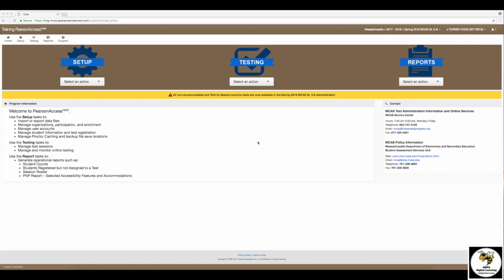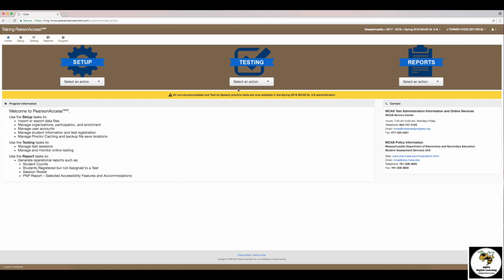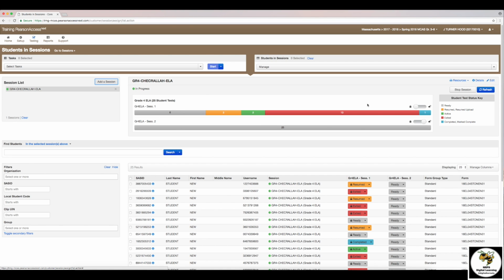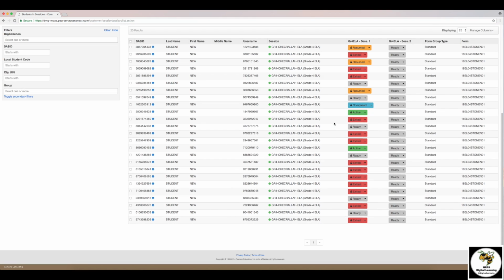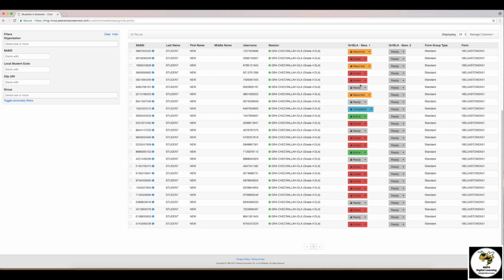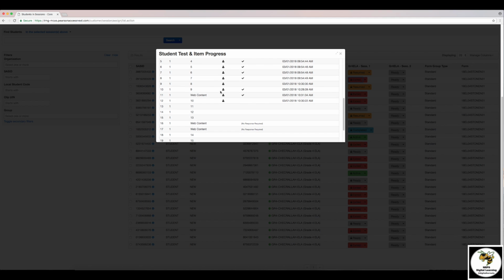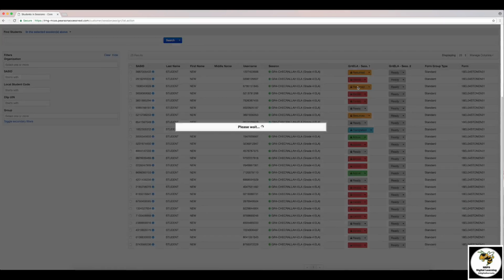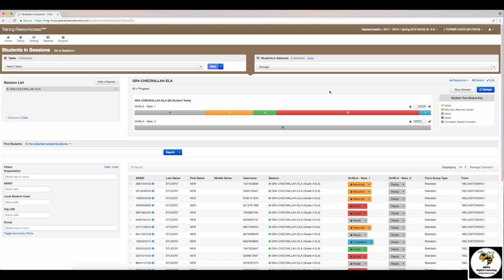North Reading Digital Learning TechBuzz Video: MCAS CBT 2018 Student Status, Progression and Resume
Managing student status , progression and resume.